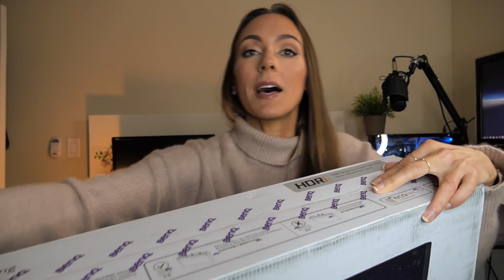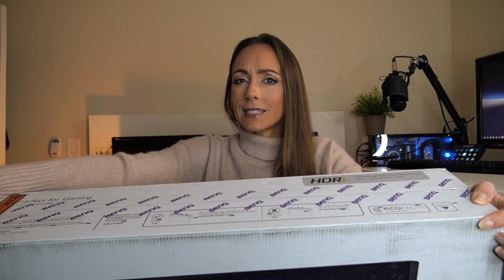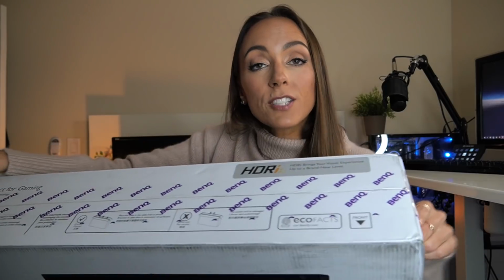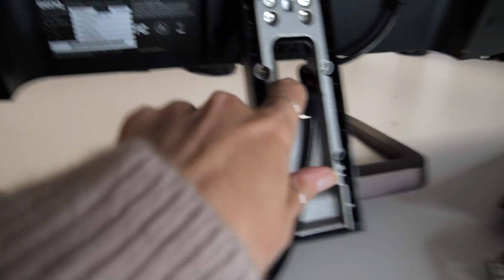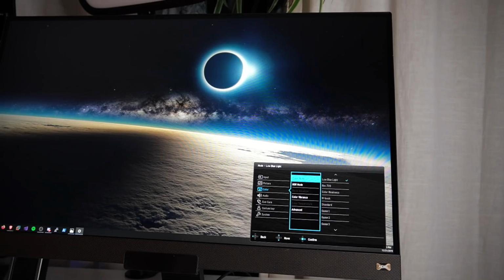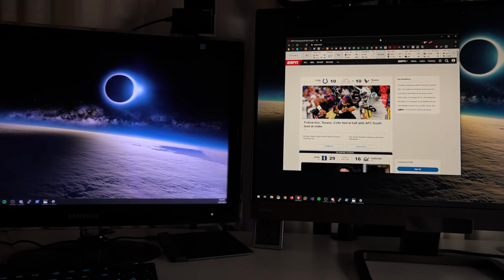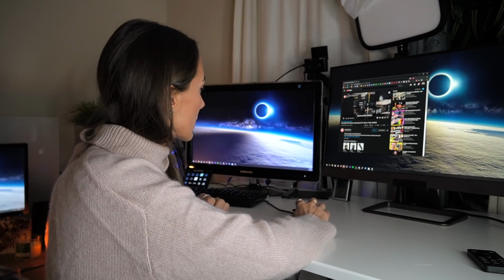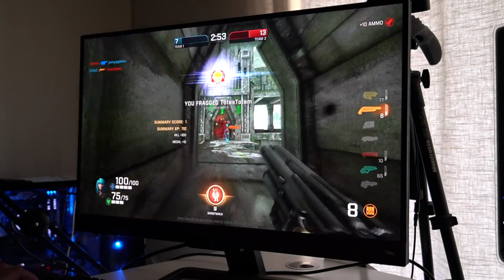Can this Monitor Help the Eyes?! | Unboxing and Testing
I've been using this BenQ monitor now for over a month and can confirm that my eyes bother me way less than when I was using my old Samsung monitor.

Links -

Hi! Thank you for stopping by my channel. I'm Caitlin, a long time computer builder (since 2005) and gamer who just loves talking about technology and sharing my passion for the industry. I upload videos weekly on everything from reviews, to builds, to random tech finds and discussions.

► GEAR & FAVORITES
Camera 1
Camera 2: h
Camera 3
Favorite reading device
Standing Desk

BenQ sent me this monitor to check out!